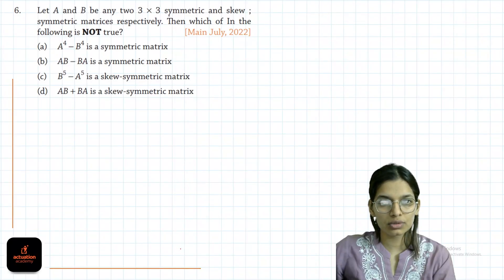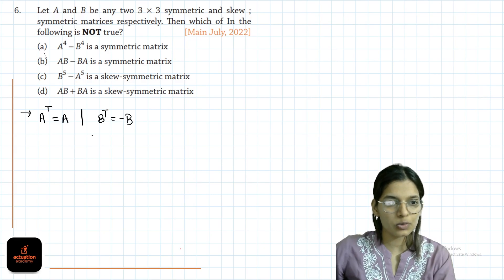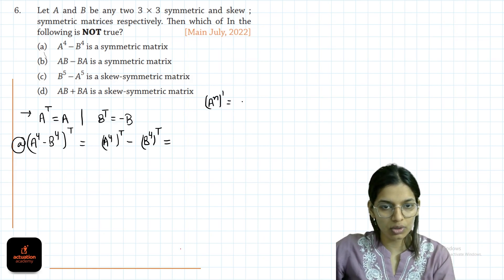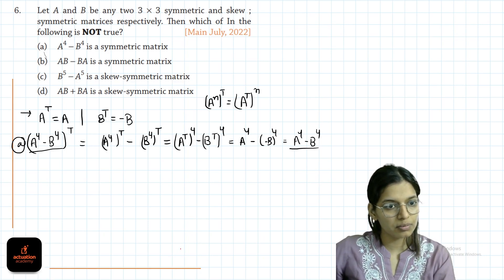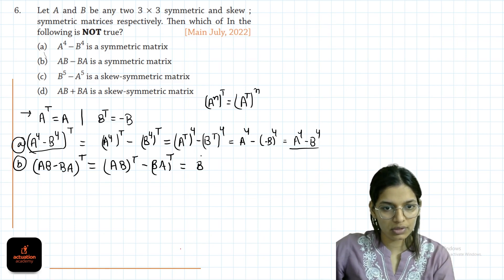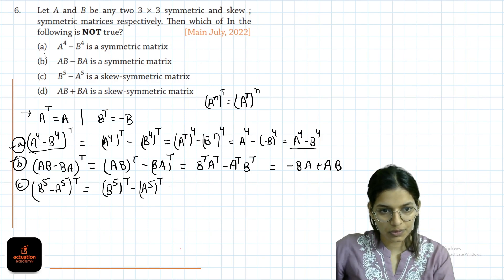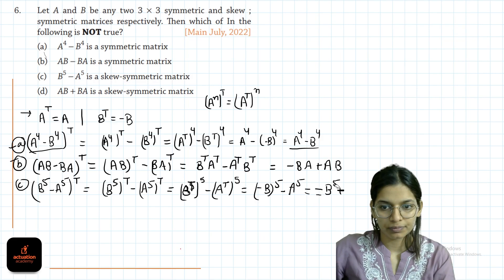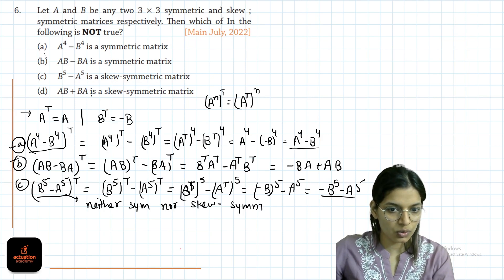Let A and B be any two 3 x 3 symmetric and skew ; symmetric matrices respectively. Then which of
et A and B be any two 3 x 3 symmetric and skew ;
symmetric matrices respectively. Then which of In the
following is NOT true?
(a) A4 - B4 is a symmetric matrix
(b) AB - BA is a symmetric matrix
(d) AB + BA is a skew-symmetric matrix